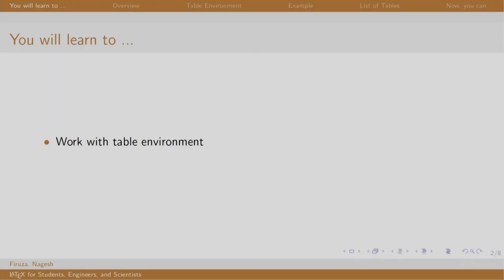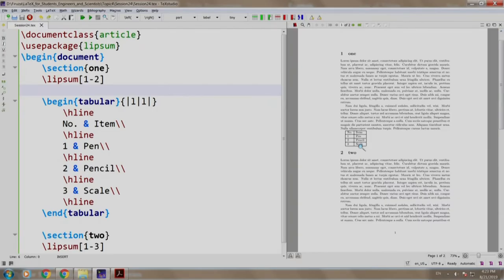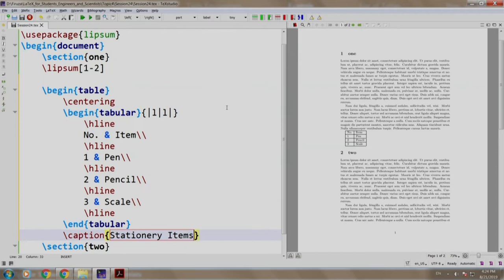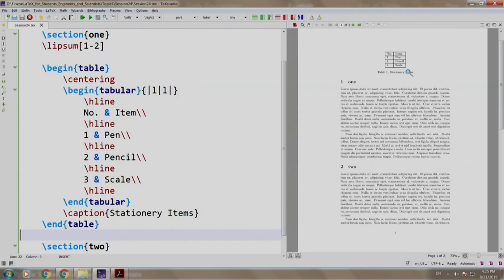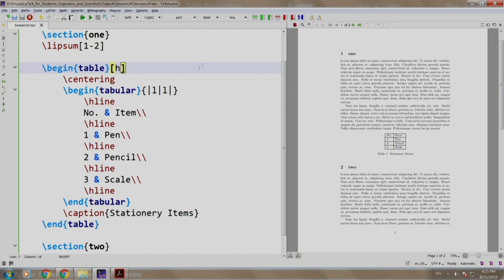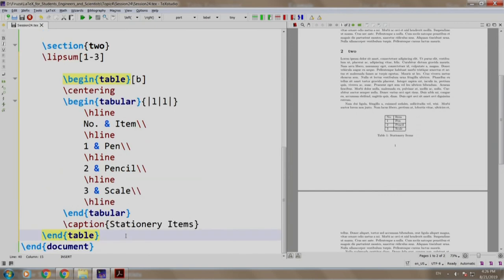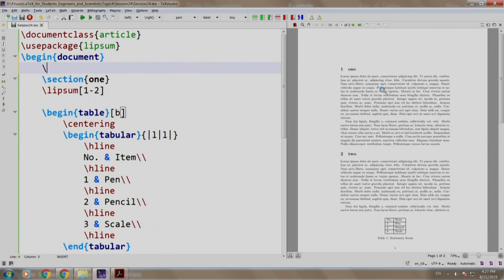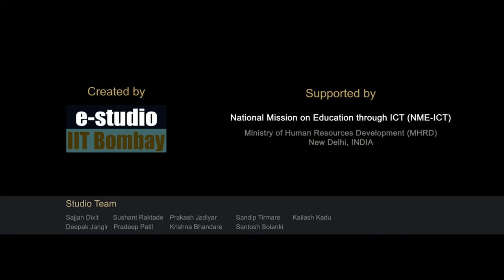LaTeX101x S124 Table Environment